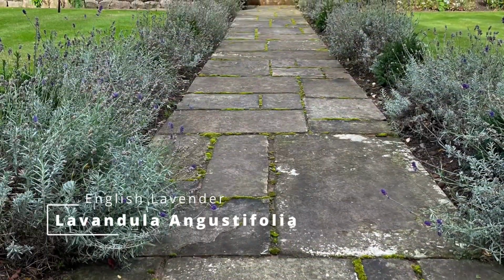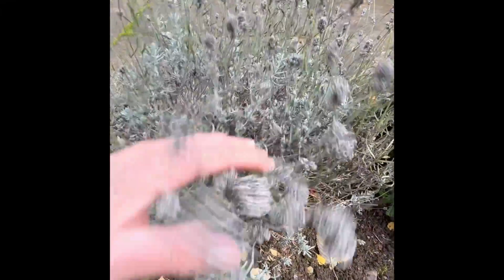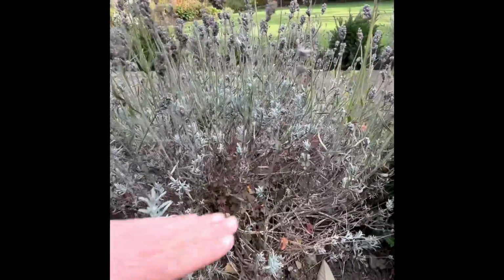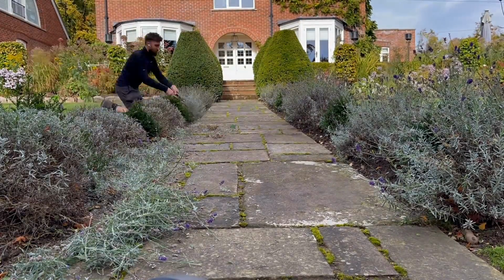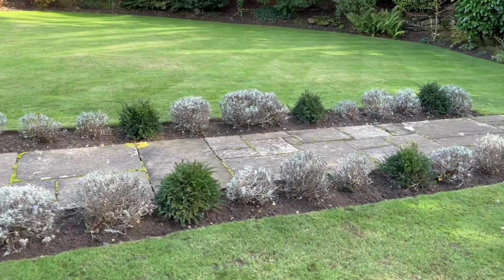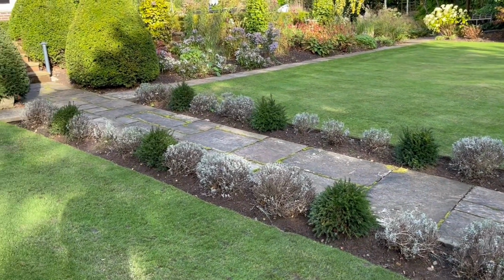How To Prune English Lavender | Garden Maintenance / Winter Pruning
Hi guys in this short video I show you how and when to prune the 'English Lavender' also known as 'Lavandula Angustifolia'.

Also, if you have any questions just drop them in the comment section below.